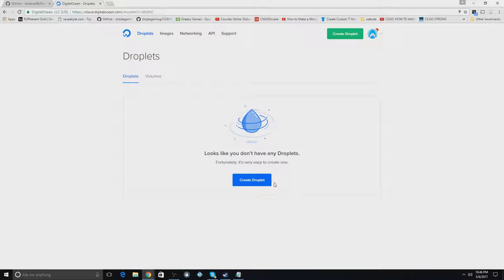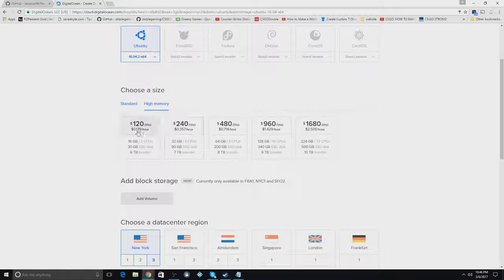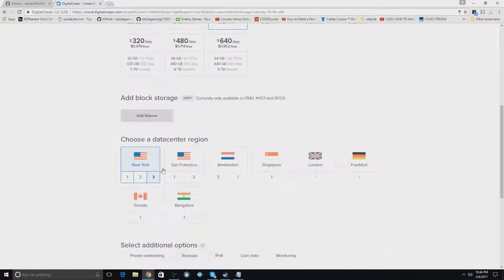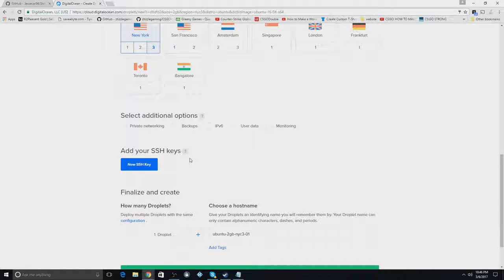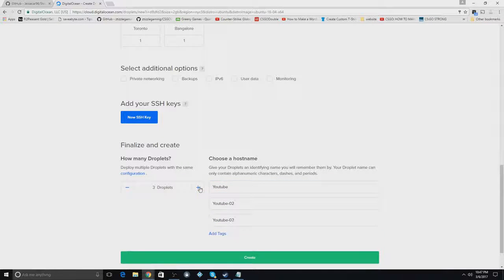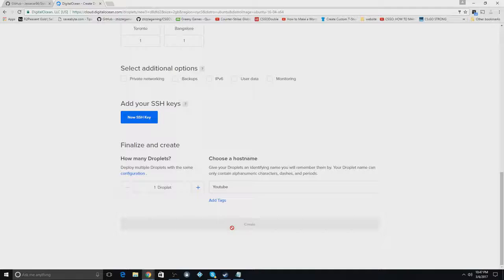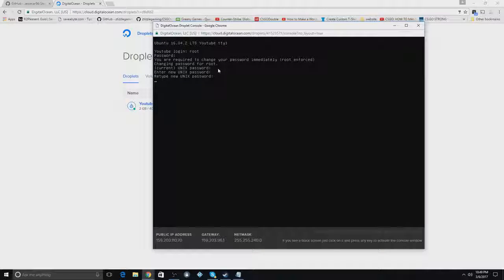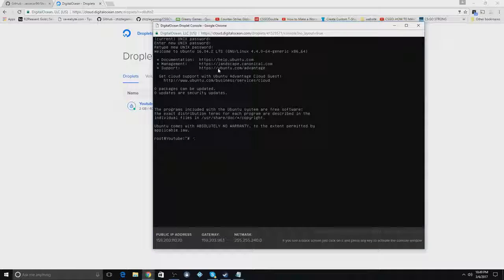How to make a VPS (Digital Ocean)